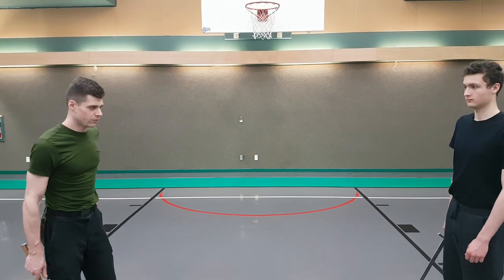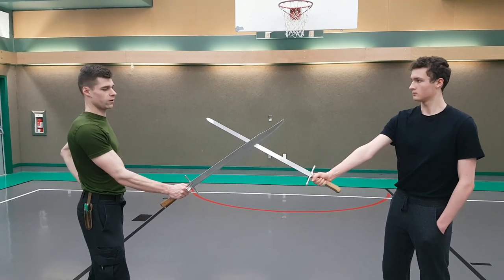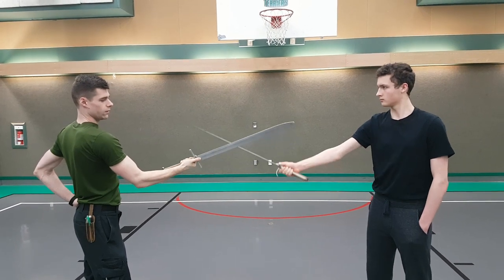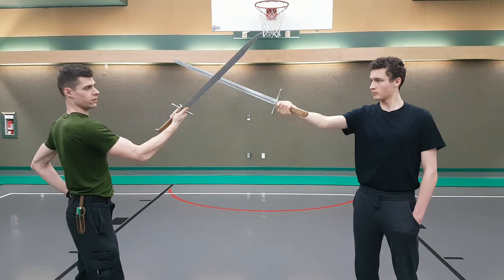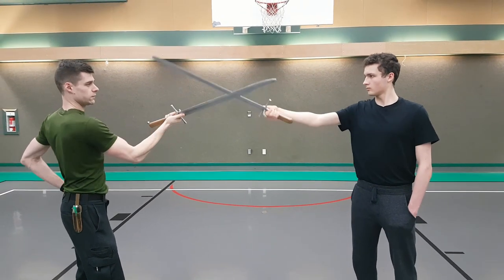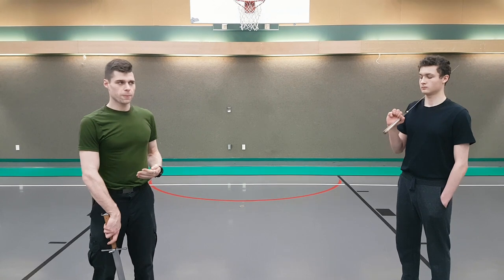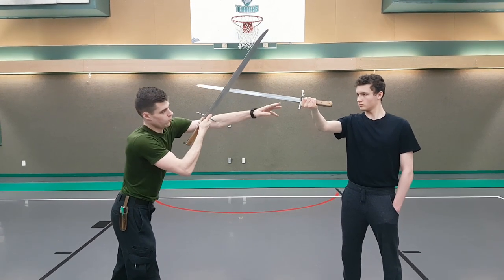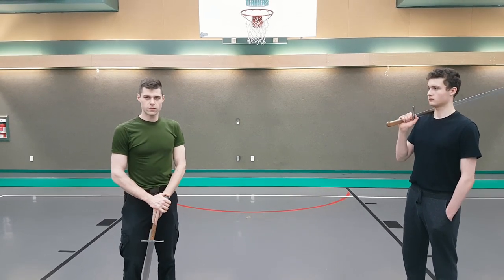Winden Messer Drill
Here's a drill we've been developing to learn the application of the Winden, both directly against the opponent's blade (hard Winden) and with their blade when they fail to control the line (soft Winden).